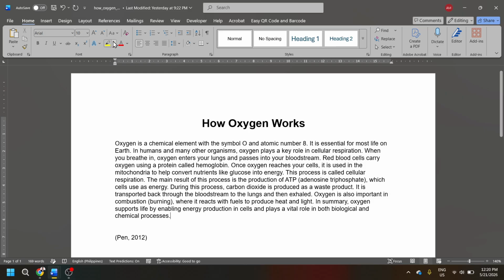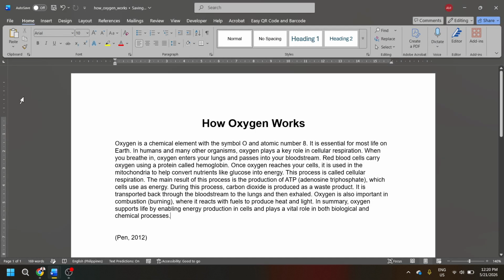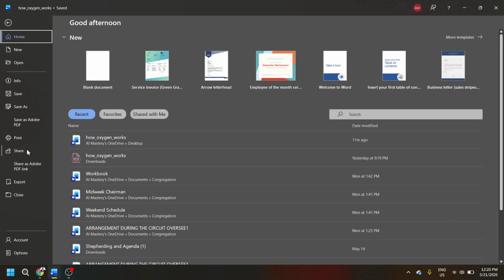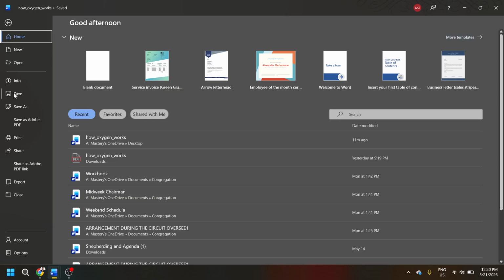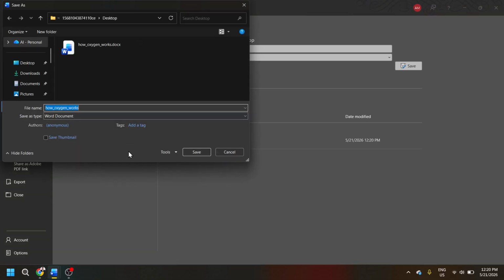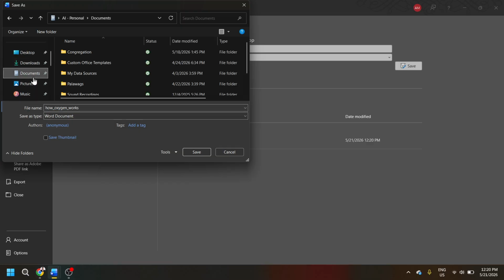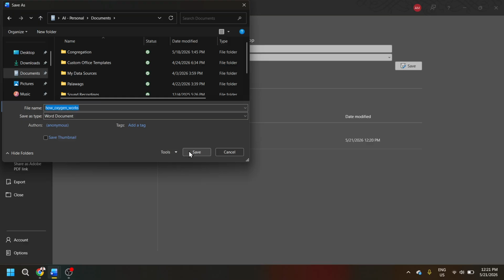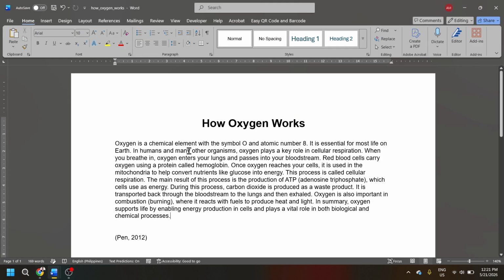How to Save a Word Document in Microsoft Word (Easy Guide)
In this video, we discuss how to save a Word document in Microsoft Word, ensuring your work is safely stored. This beginner guide covers navigating the file tab, understanding the difference between save and save as, choosing your destination folder, and giving your document a clear file name for efficient document management and data storage.

00:00 Introduction
00:16 Locating the File Tab
00:29 Opening Backstage View
00:46 Clicking Save Option
01:04 Save or Save As
01:20 Choosing Destination Folder
01:32 Naming the Document
01:55 Confirming Save
02:07 Document Saved